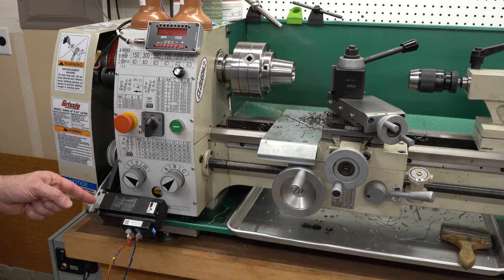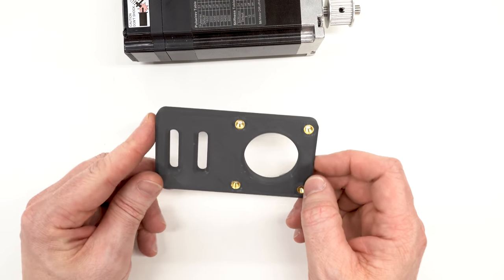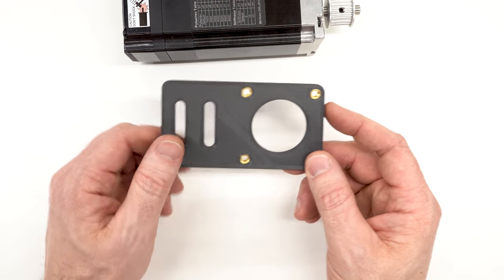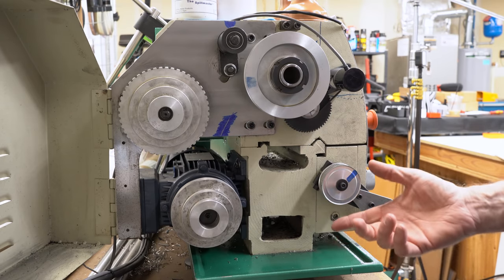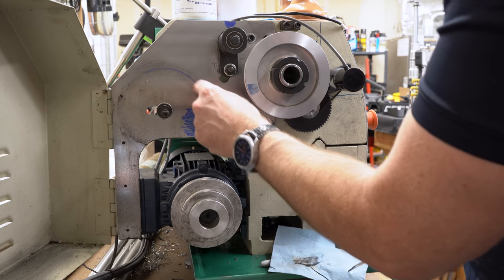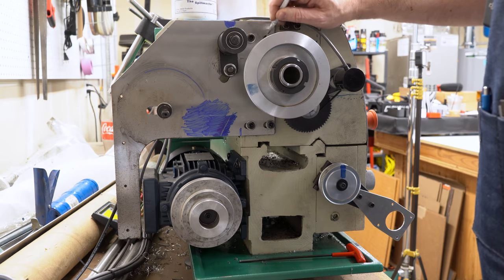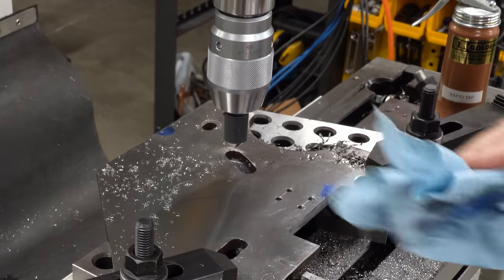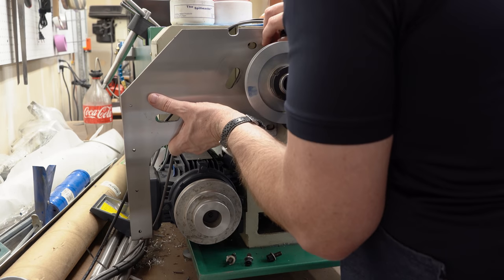Finally Installing the Servo on my Lathe | Electronic Leadscrew Part 27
Today we're finally installing the ELS servo in the back of the G0602 lathe.  I know.  It's been three years.  But it's finally done.  And now that it's done, I'll probably tear it apart and do something new with it.

00:00 Intro
00:53 3D Printed Mount
03:47 3D Printed Alignment Tool
05:27 Disassembly
09:59 Milling
15:53 Drilling and Tapping
18:14 Assembly
20:47 I Bought Some Washers
21:49 Testing

HHIP 2-4-6 Blocks (pair) (Amazon*)
Edge Technology Clamp Indicator Holder (Amazon*)
Shars .0005" dial test indicator (Amazon*)
Goldenrod 12oz Flex Oiler (Amazon*)
Chicago Latrobe 3/4" Countersink (Amazon*)
Chicago Latrobe HSS Short Franctional Drill Set (Amazon*)